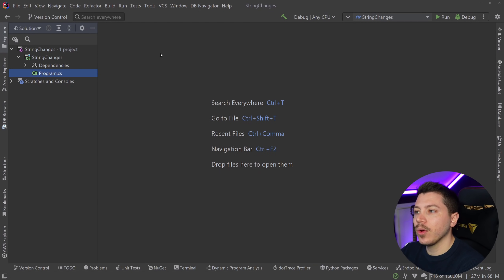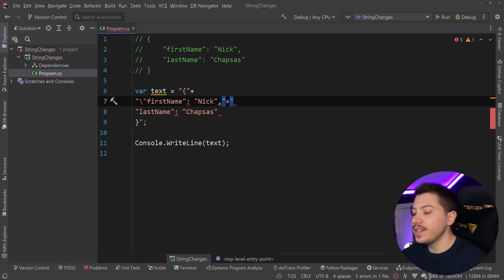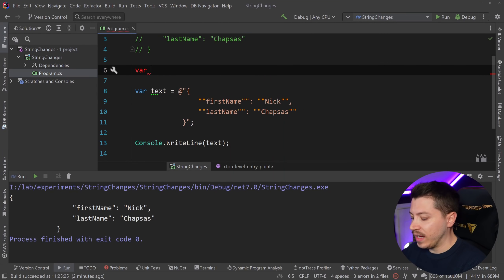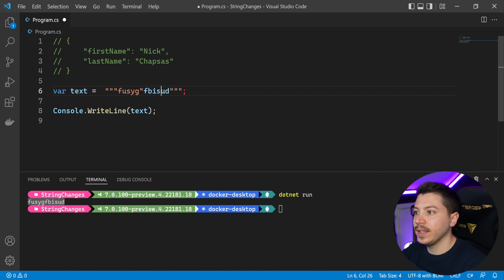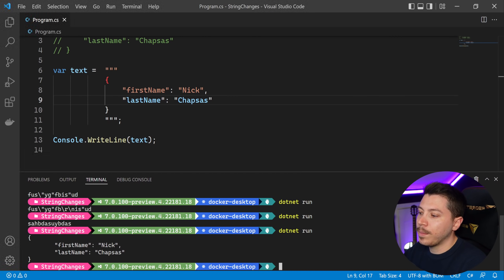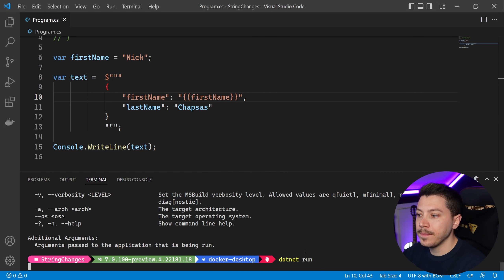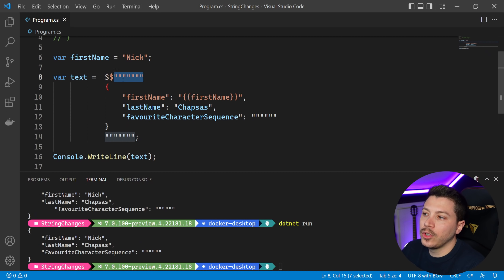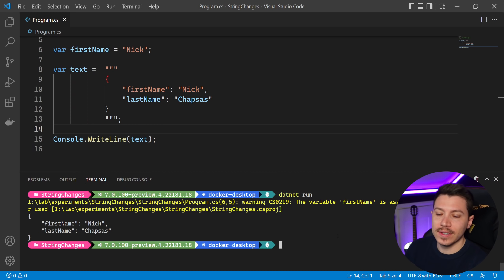Strings in C# 11 just got a whole lot better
Hello everybody I'm Nick and in this video I will introduce you to a new C# 11 feature called raw string literals. Raw string liretals allows us to deal with string in their raw form without having to format them in a specific way in our code and escape them. It makes working wiht JSON an absolute breeze and I can't wait to use them when C# 11 comes out.